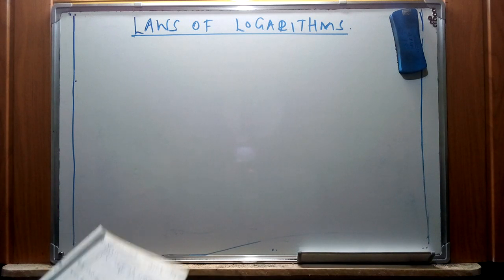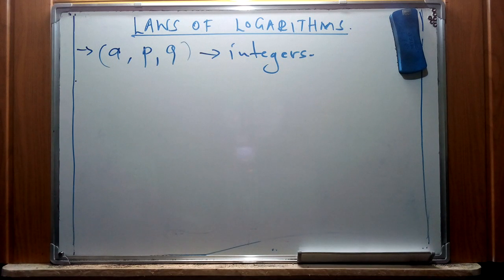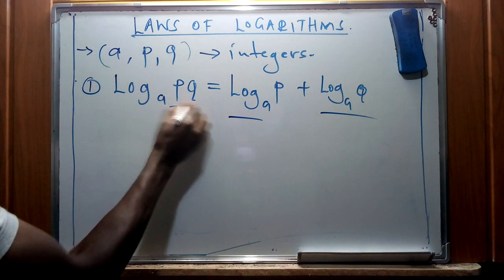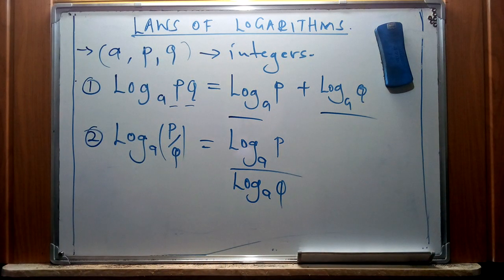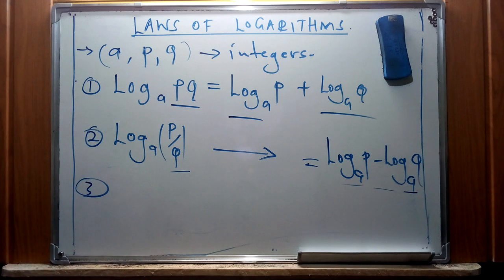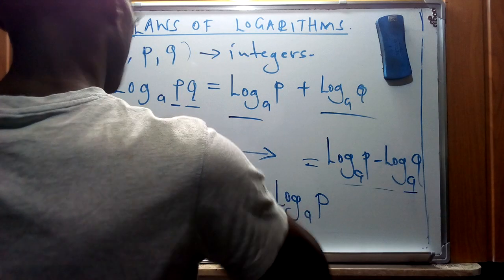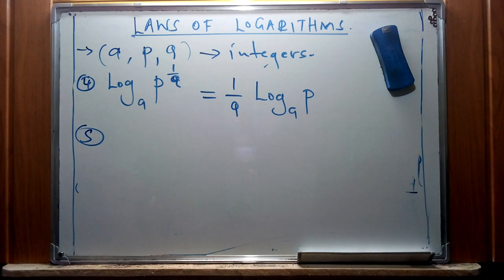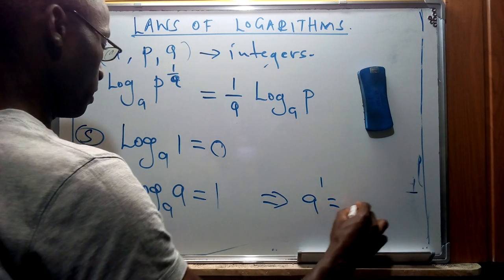From Product to Quotient: Understanding Logarithmic Rules